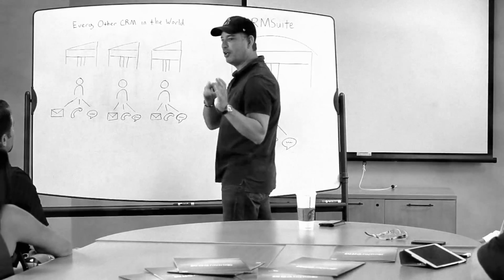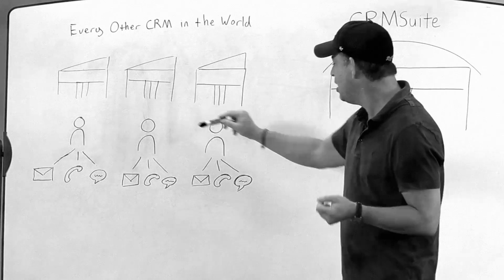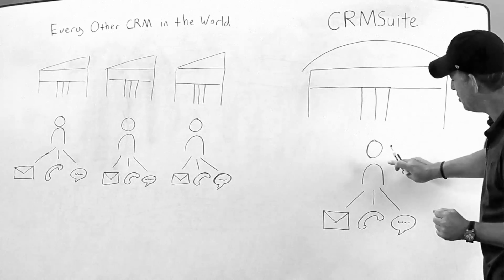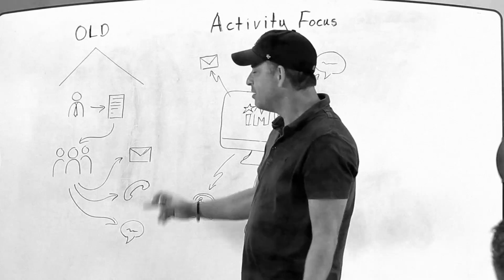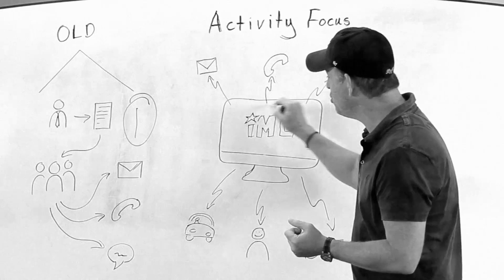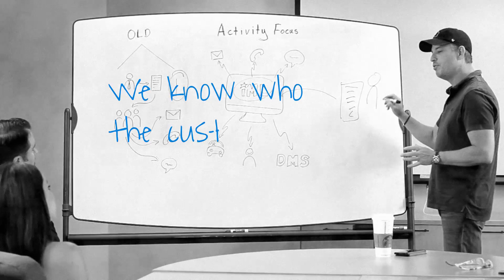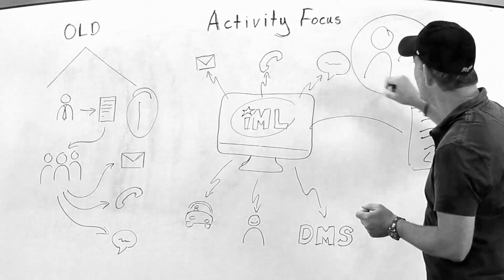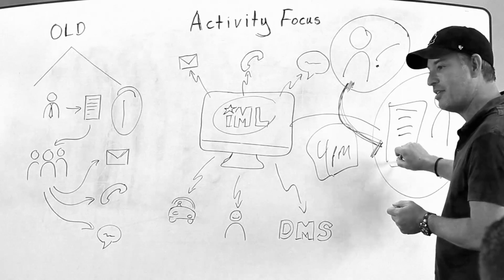Richard Keith Latman Introduces CRM Suite Activity Log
One of the most important features of CRM Suite is "Activity Focus" for large multipoint dealer groups. Here I explain how it works. Want to know even more?